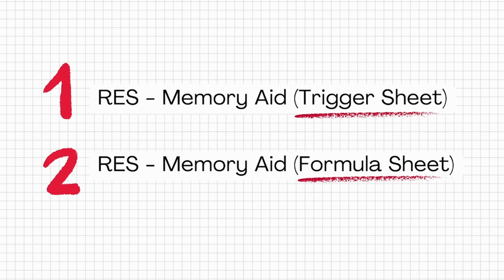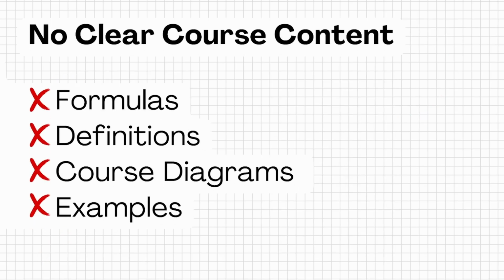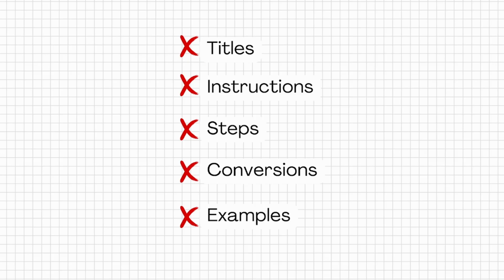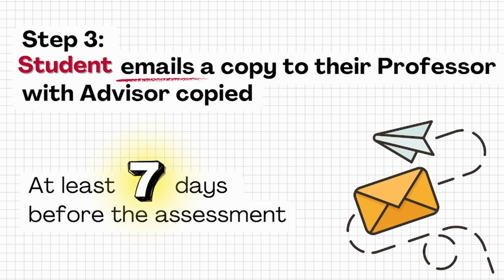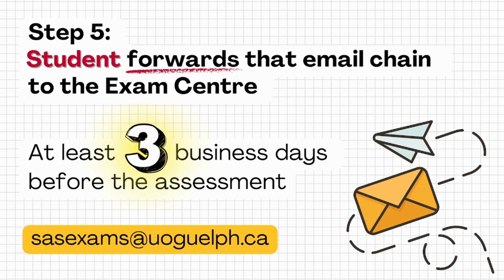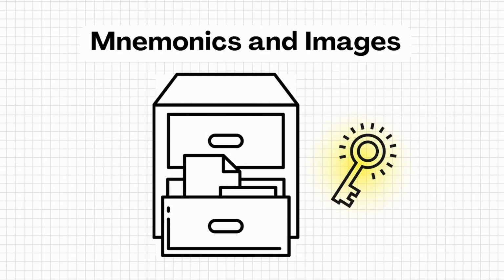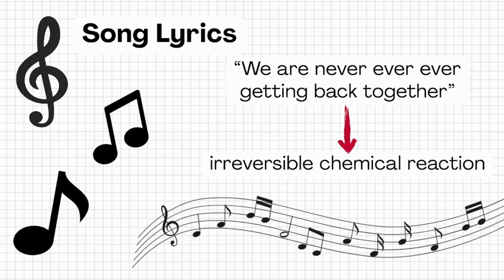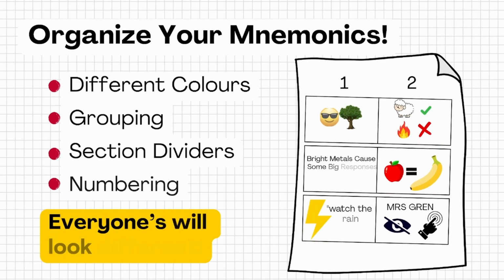Memory Aids – Student Accessibility Services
Updated Winter 2026